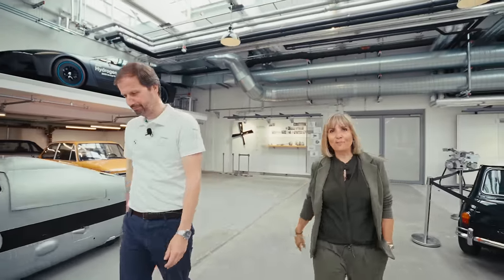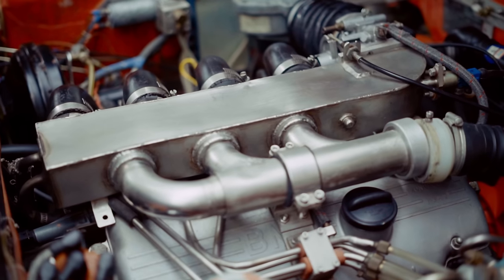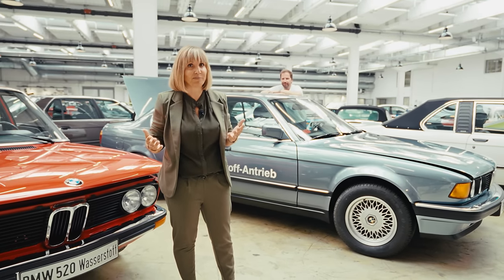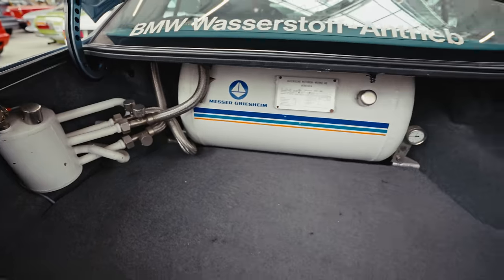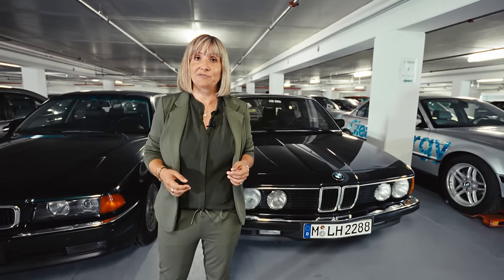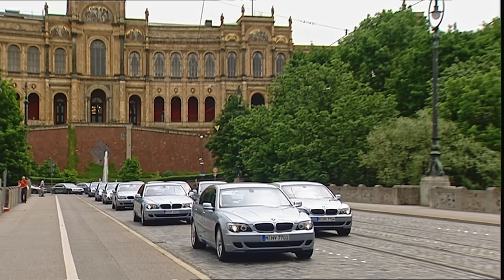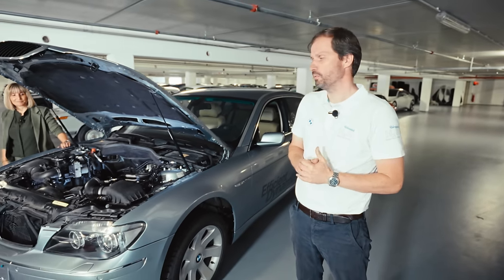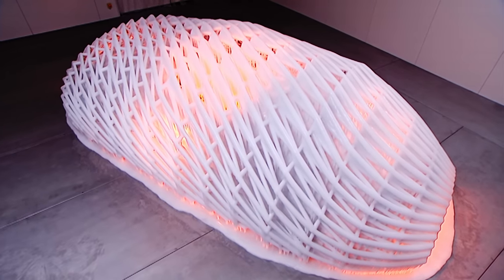Inside BMW Group Classic - Cleaner Driving with Hydrogen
On this episode of Inside BMW Group Classic, enjoy a little history lesson with our experiments in hydrogen power! BMW has been tinkering with this technology since as far back as the late 1970s - and the results may surprise you!